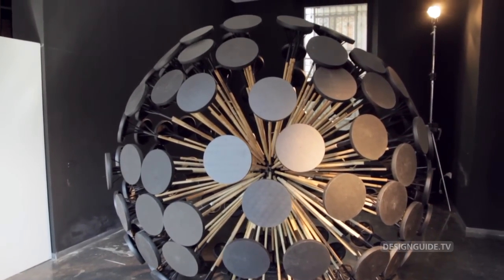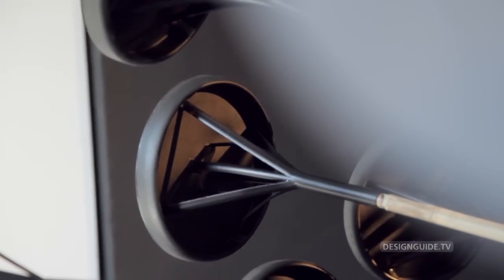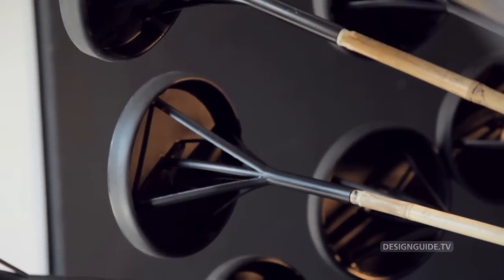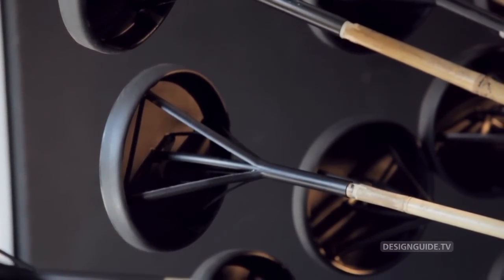Mine sweeper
During his childhood in Afghanistan, Massoud Hassani would make toys to be blown by the wind. Sometimes they would end up in a minefield, where he could not retrieve them. Now Massoud's wind-powered creations are re-designed specifically for clearing minefields.